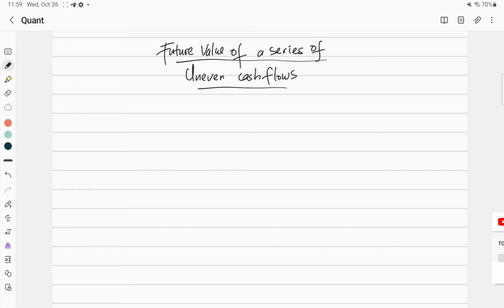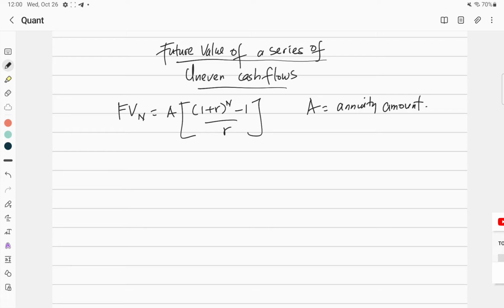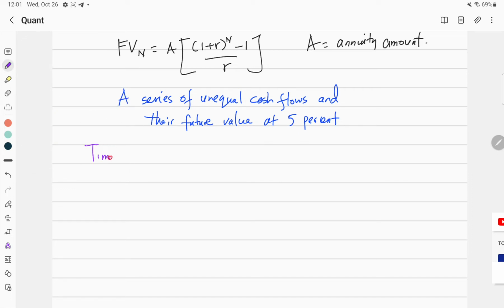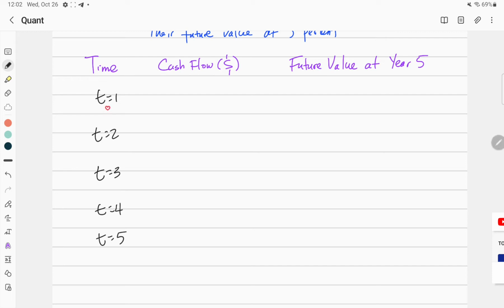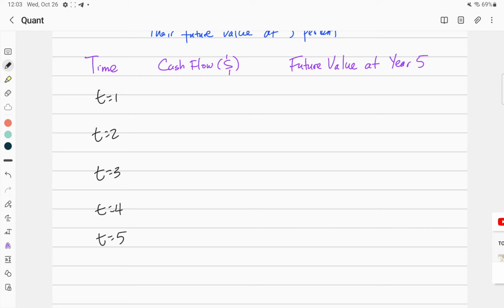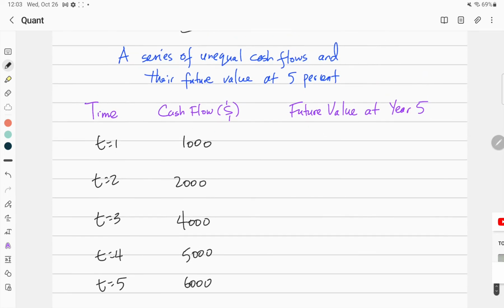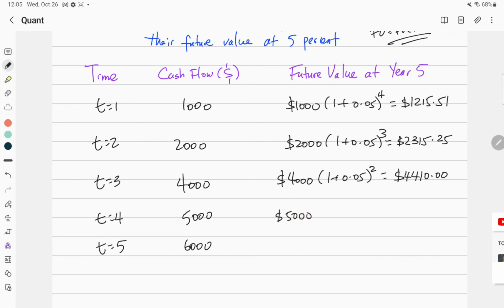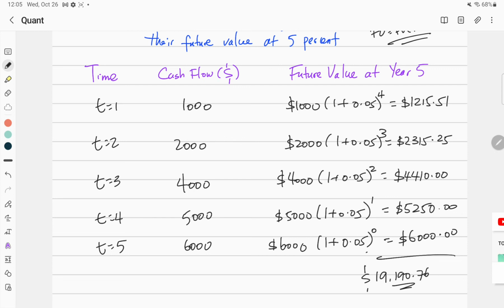6. TVM - Future value of a series of unequal cash flows, future value annuities